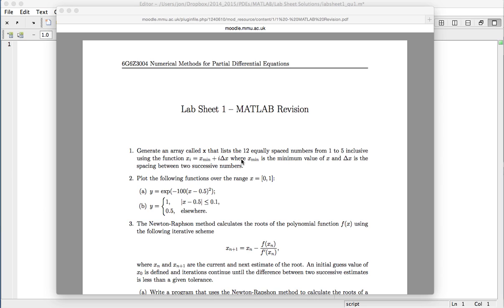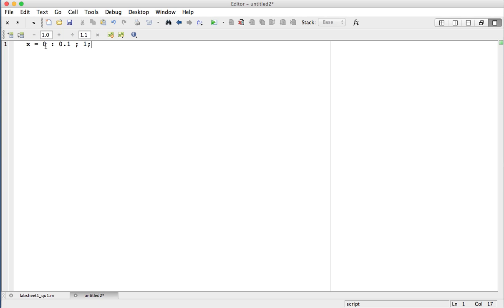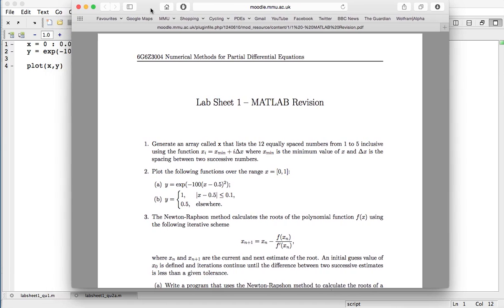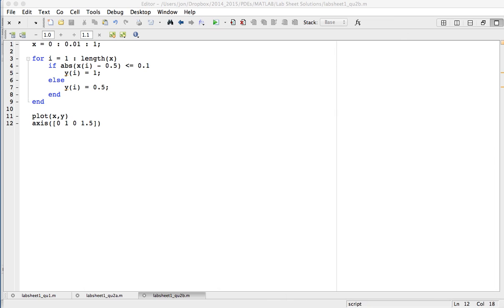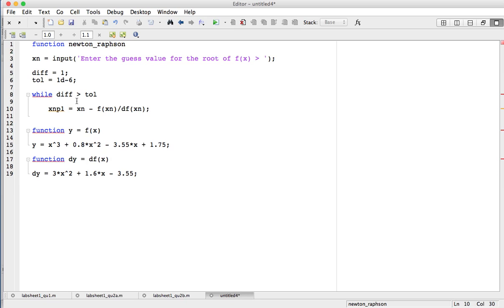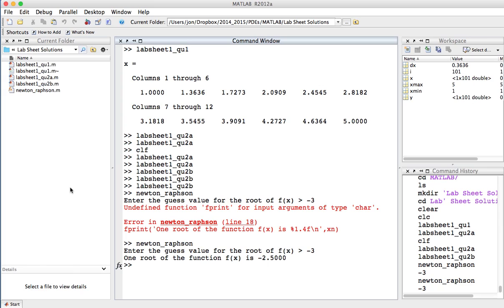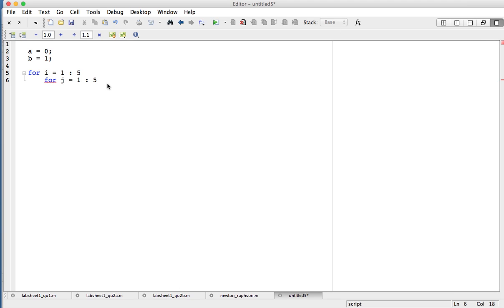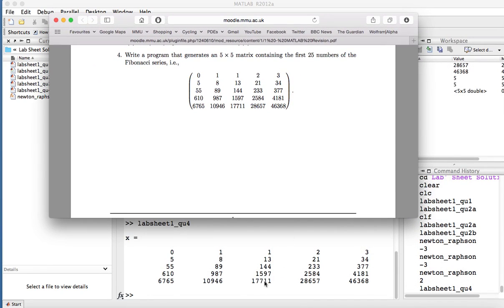MATLAB Revision Exercises Solutions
The solutions to the MATLAB revision exercises on Lab Sheet 1.